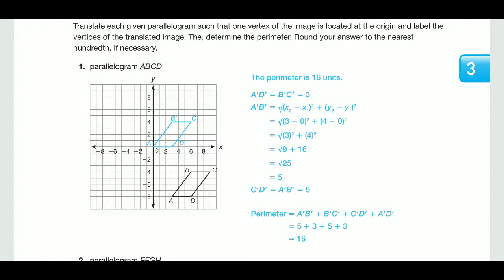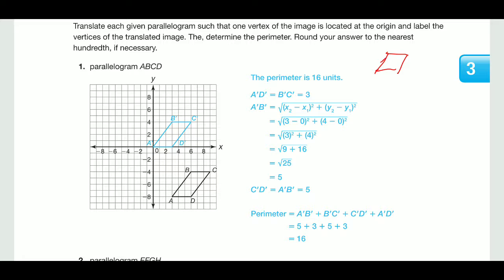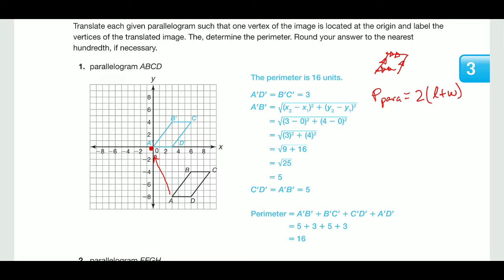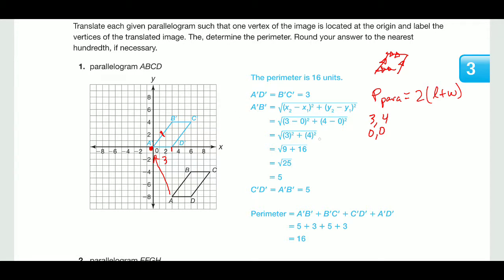10/3 Video 2